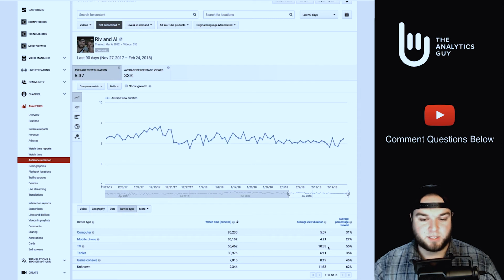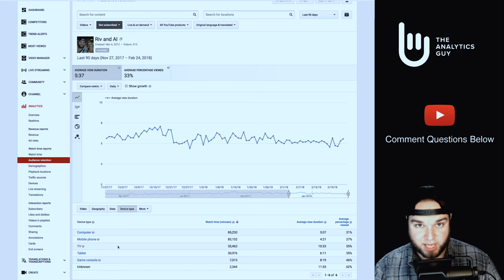YouTube Metrics: Subscribed vs. Not Subscribed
Have a Question?